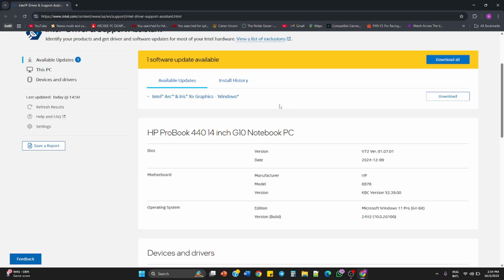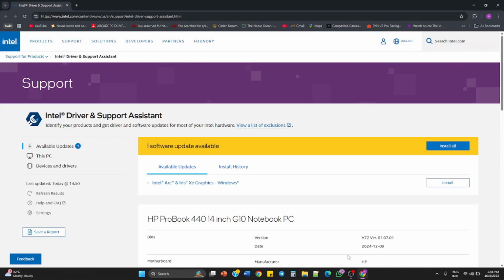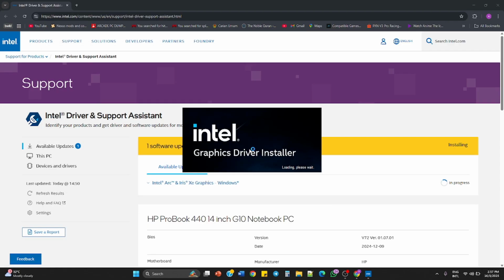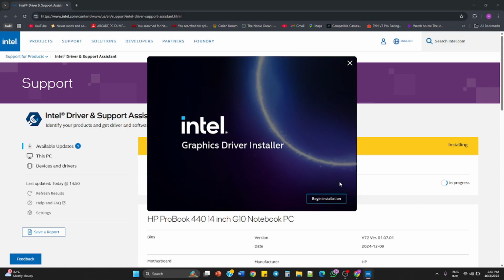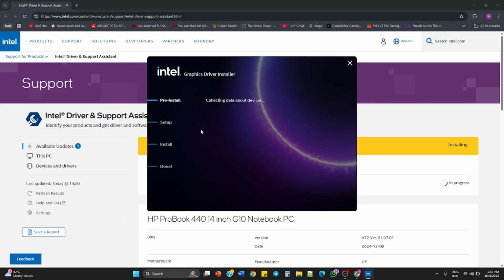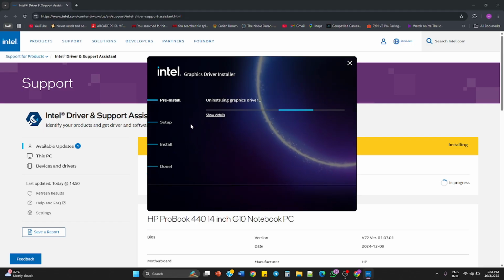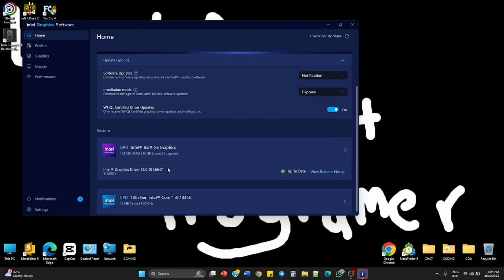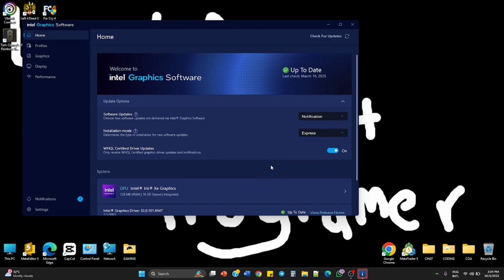Update Intel Xe Drivers: Get Ready for a Smoother Gaming Experience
The latest Intel Xe driver update is analyzed in detail, highlighting key performance improvements and optimization features for gaming. Learn how to install and configure the update for maximum gaming performance on your Intel Xe graphics card.